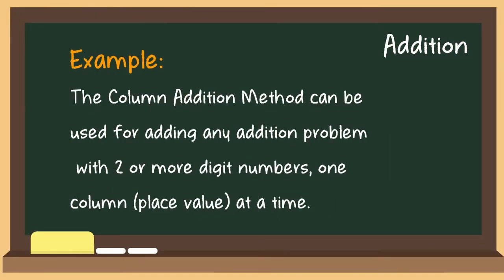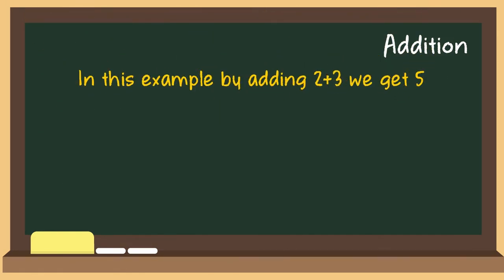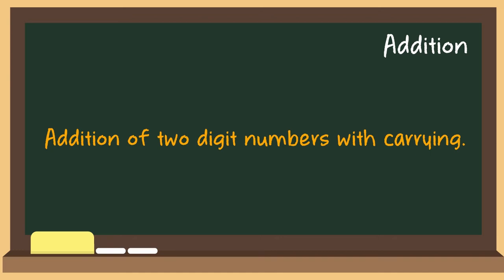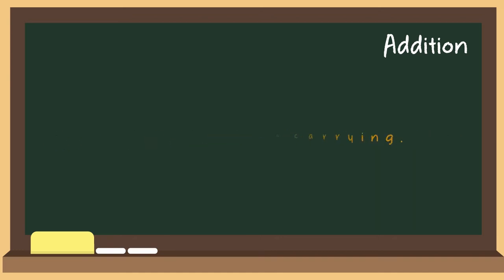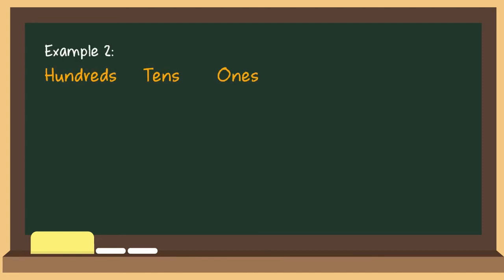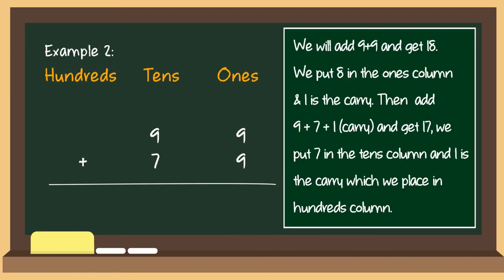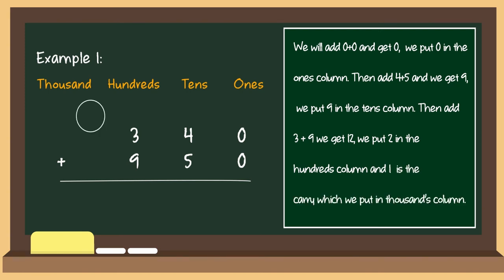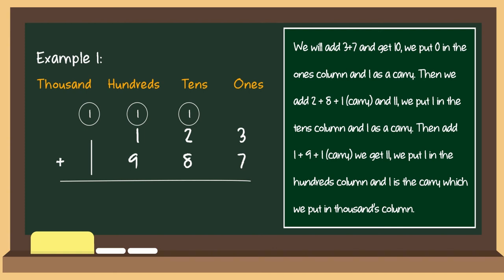Maths | Class 2 | Chapter 2 | Addition | Qalum Guru